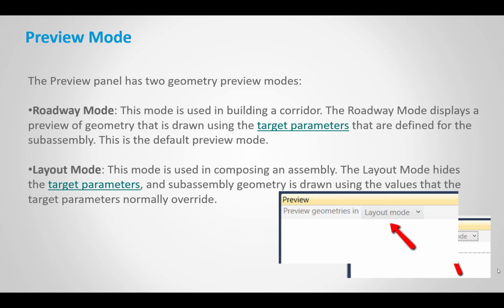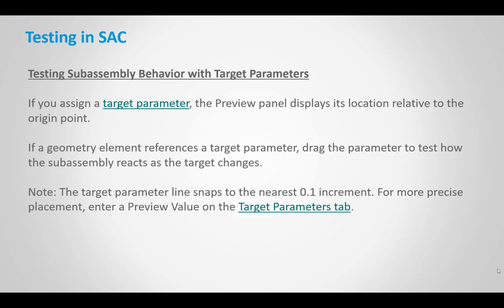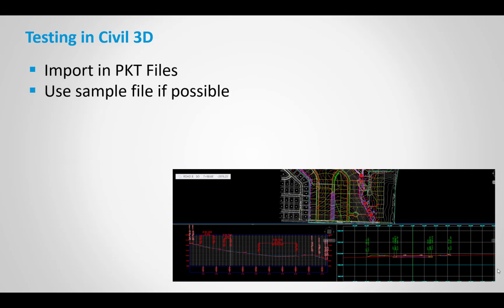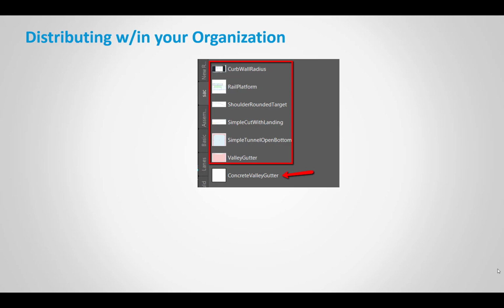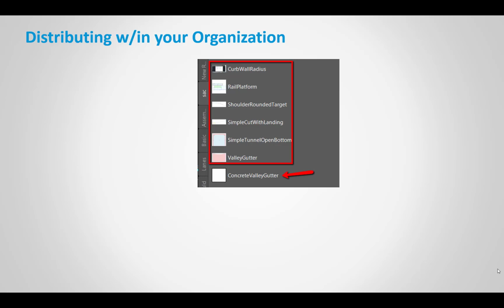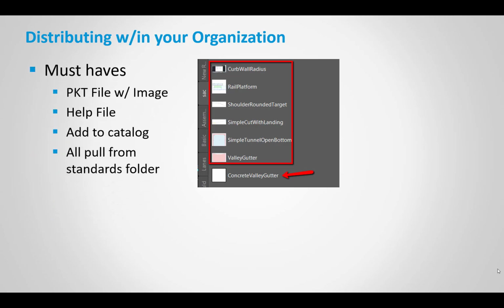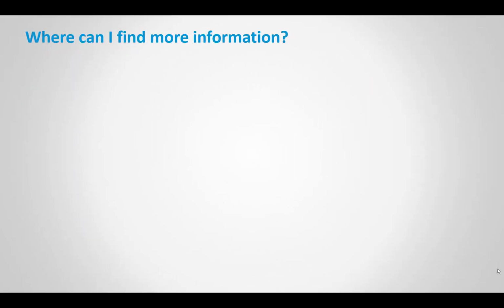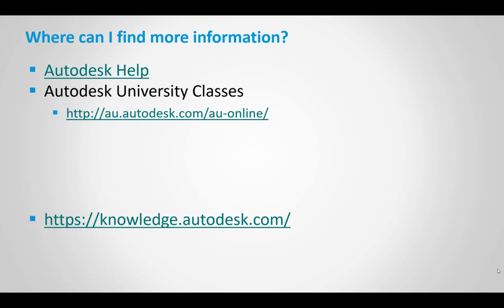16 Testing and Orginization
We’ve reached the last video in the Subassembly Composer series, and it’s all about testing & organization in Civil 3D! Learn how to thoroughly test your designs for accuracy & keep everything organized to streamline your project workflow. In this episode, we cover essential tips for debugging, managing data, & staying organized, ensuring your Civil 3D projects are both efficient & error-free.